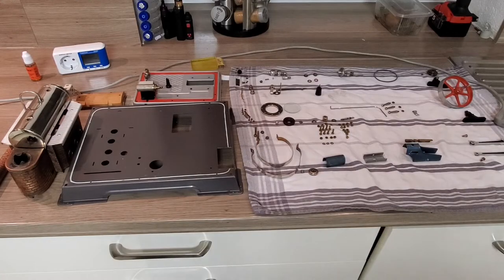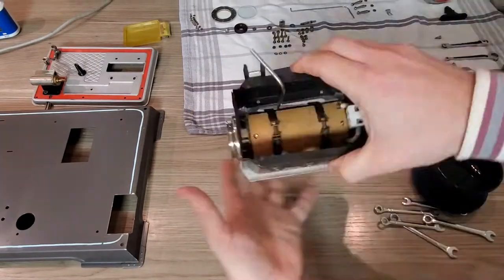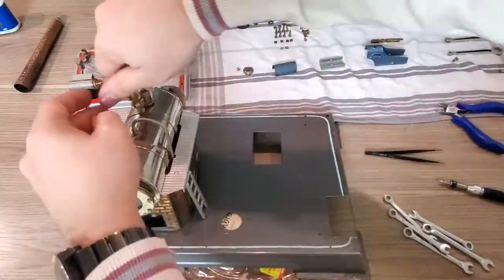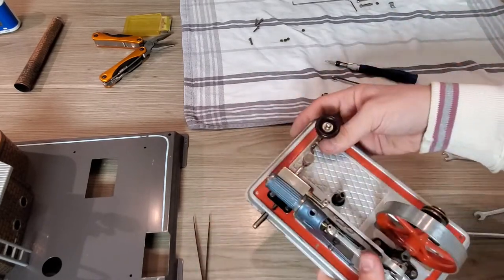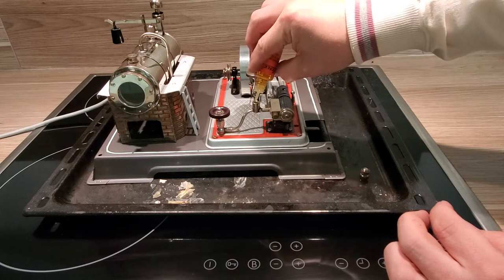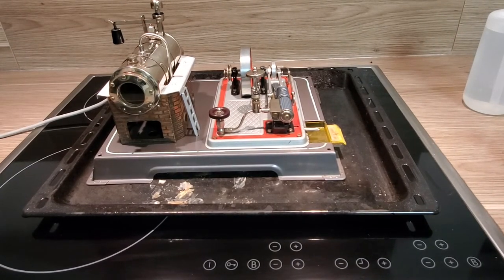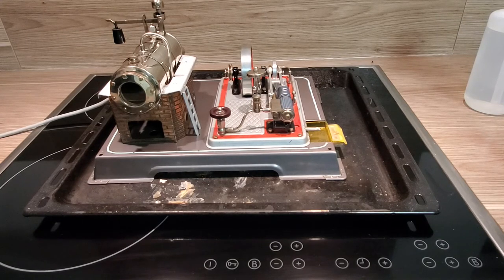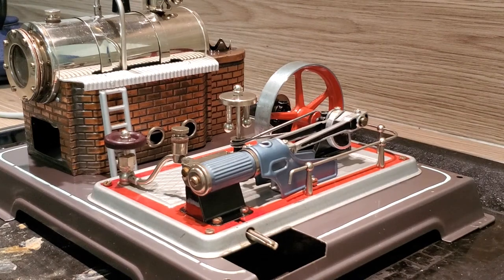Restoration of a Wilesco D16el stationary steam engine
My first more complex video, mainly to test my video setup and editing.

The restoration, filming and editing itself took about 60h
I got the age of the model wrong, it was produced app. in the 70ties.